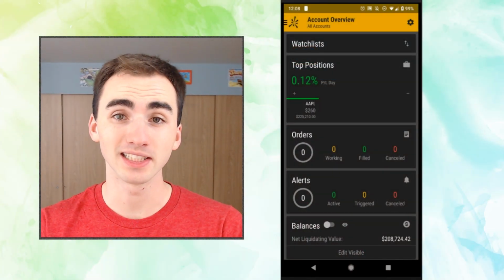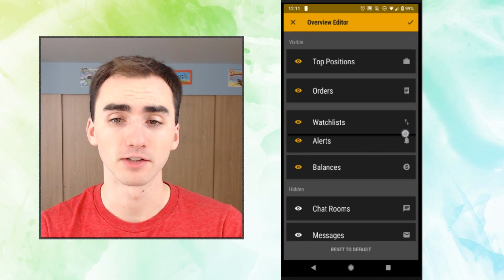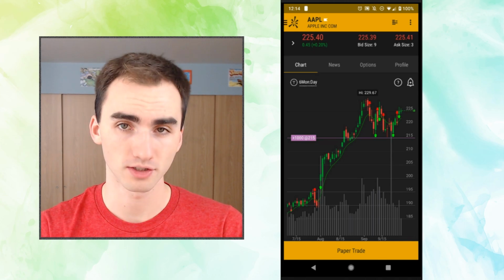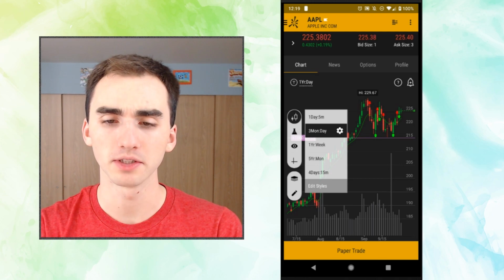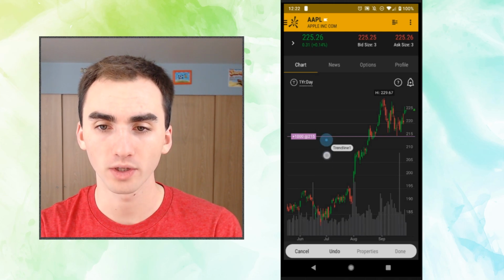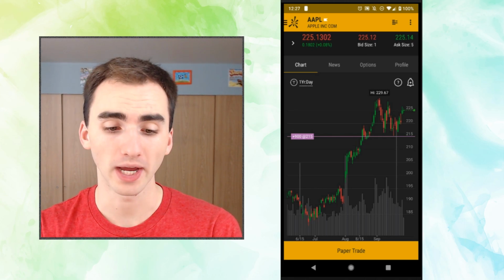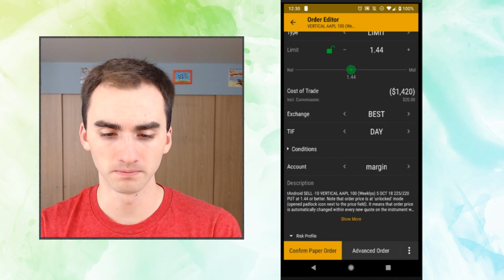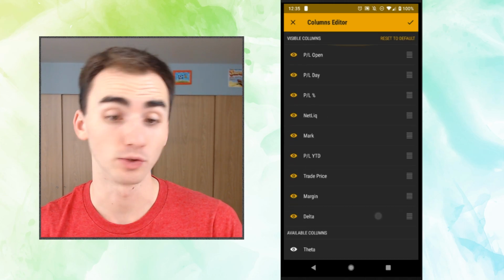Thinkorswim Android App - Thinkorswim Mobile Tutorial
About This Video: In this video Riley goes over everything you need to know when using the thinkorswim mobile app, specifically the thinkorswim android app version. The thinkorswim iphone app version will have a few differences but this thinkorswim tutorial will help if both thinkorswim mobile apps.